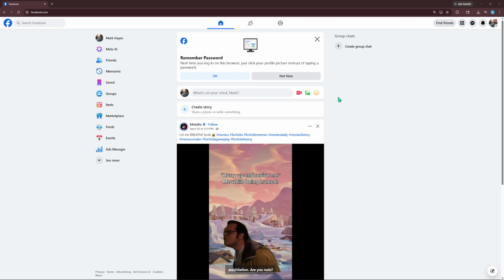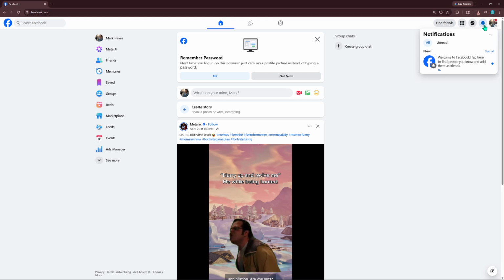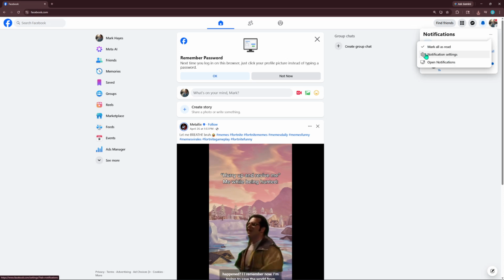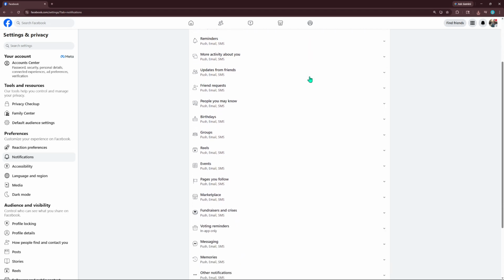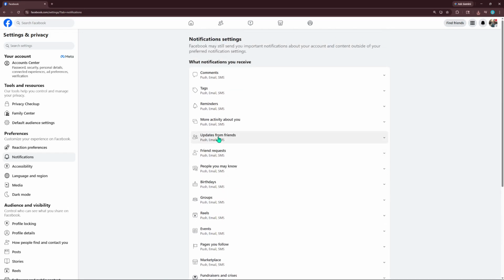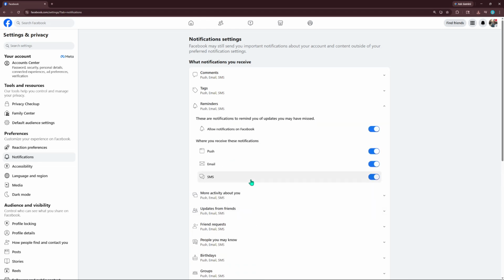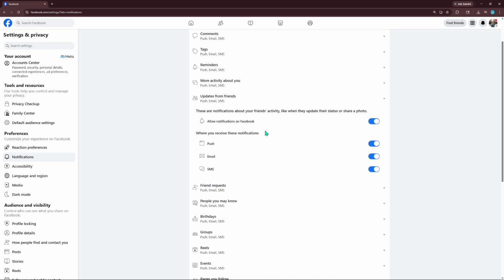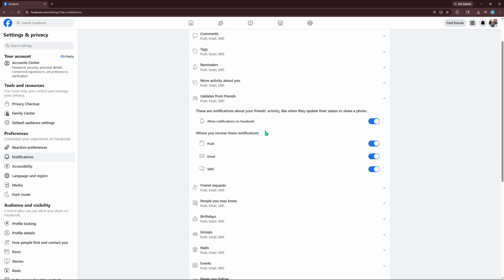How to How to Control Facebook Notifications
In this video, I’ll show you how to control Facebook notifications.

The method is very simple and clearly described in the video. By following all the steps, you’ll easily learn how to manage and customize your Facebook notification settings.